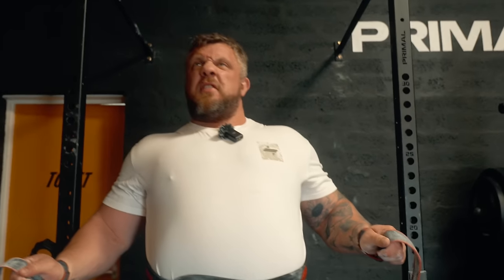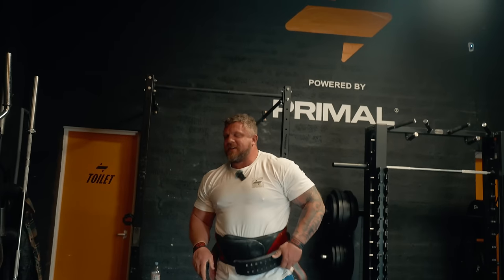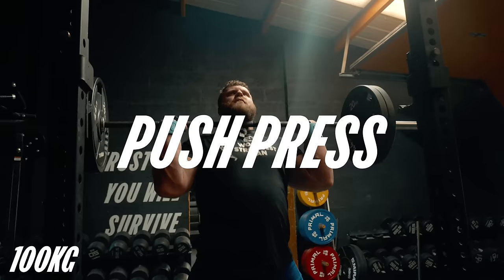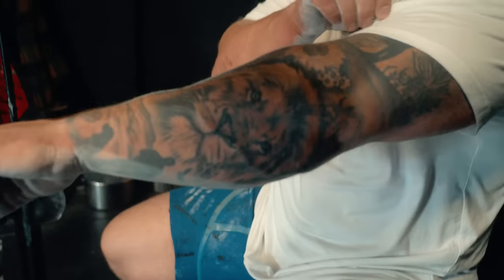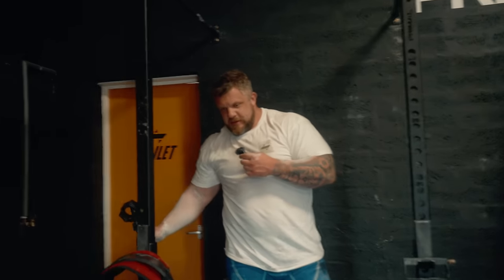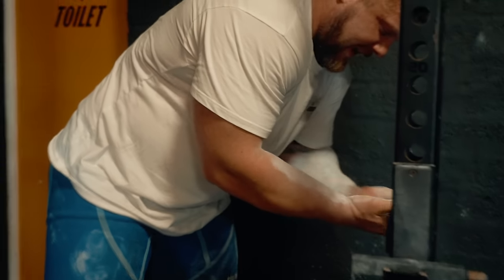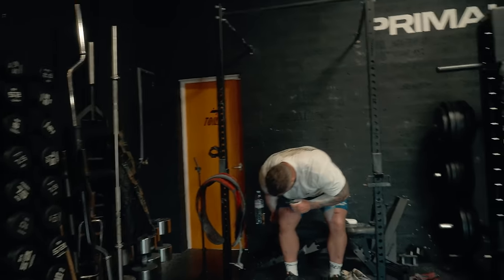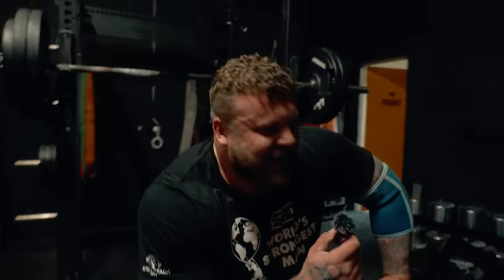The FINAL Gym Session Before VEGAS!